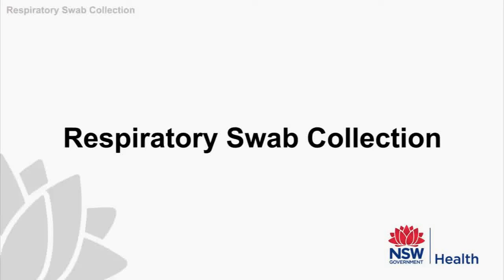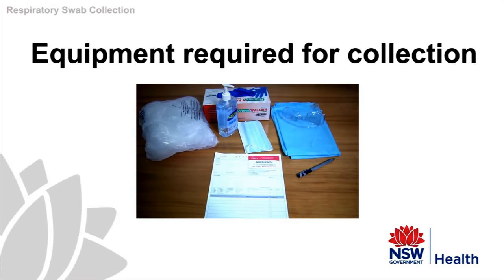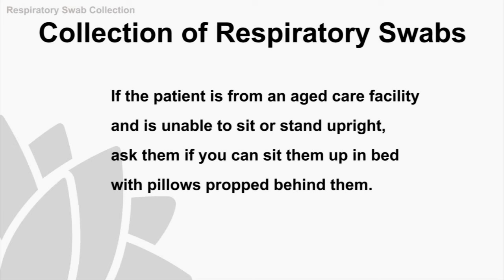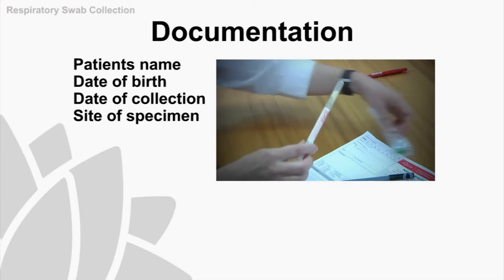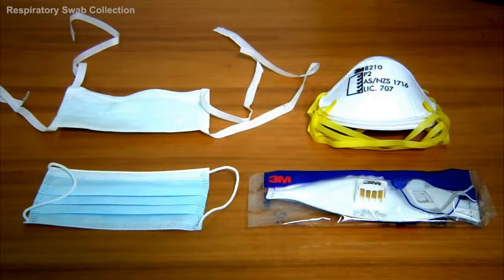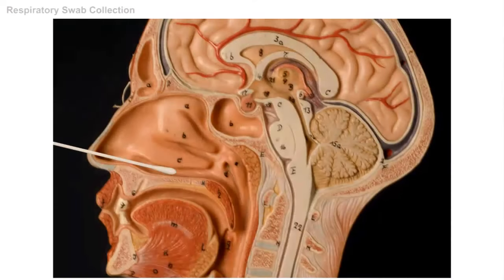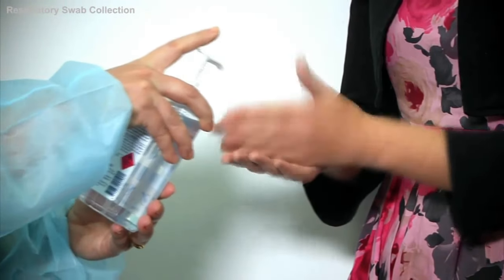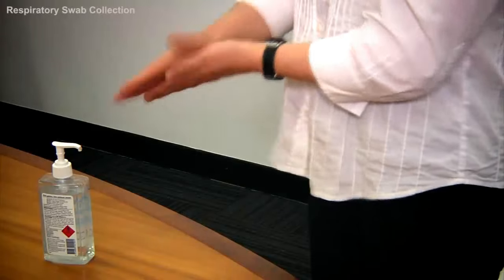Respiratory Swab Collection Training Video - NSW Health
Learning Objectives:

1. Collect good nasal and throat swabs for respiratory virus testing
2. Complete the necessary documentation.
3. Complete the procedure, maintaining safety of the collector and the patient at all times.